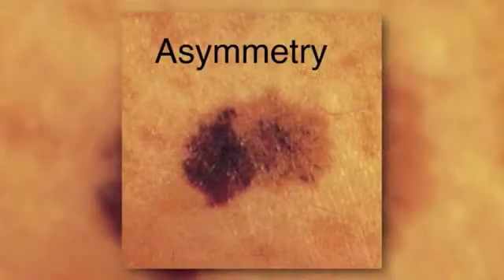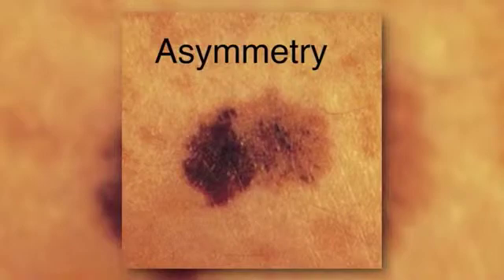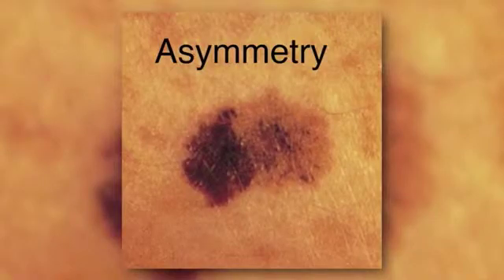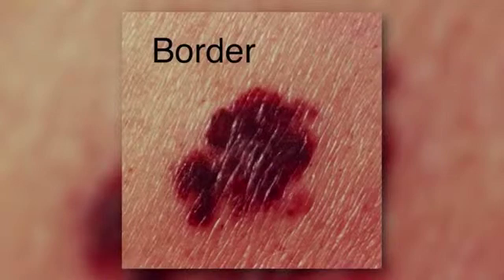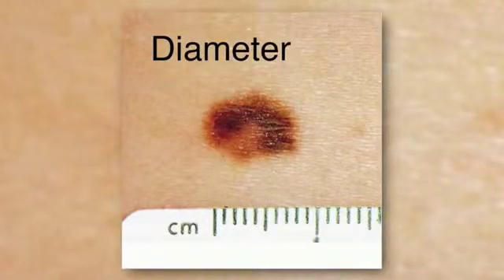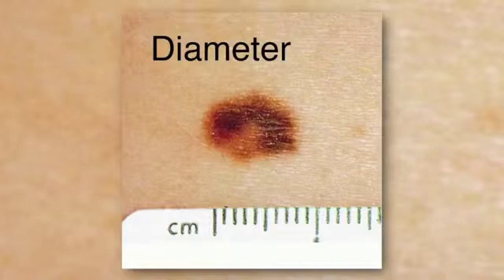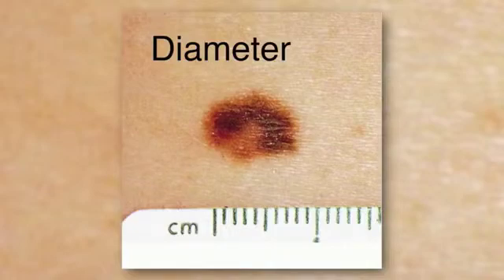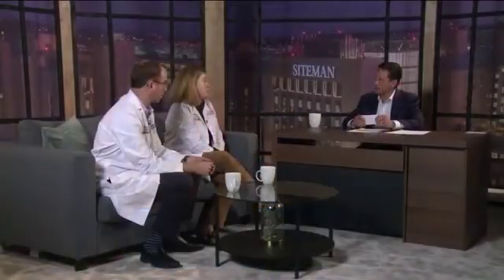Changes to look for in moles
Washington University dermatologic surgeon Eva Hurst, MD, discusses what changes to look for in your moles and when to speak with a doctor about them.